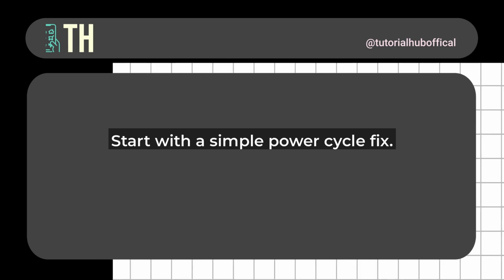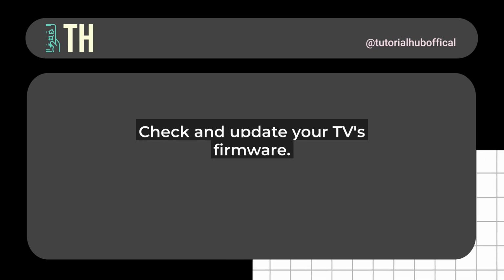How To Fix The Samsung TV 0 1 Error Code Meaning Causes Solutions 2025